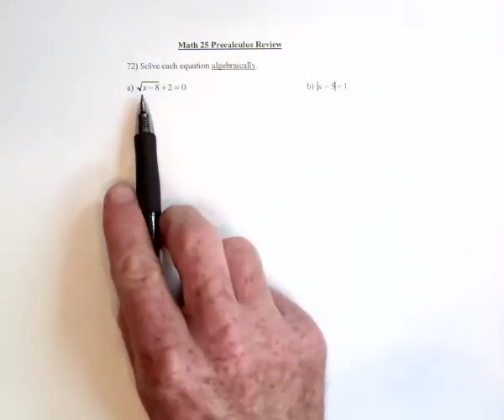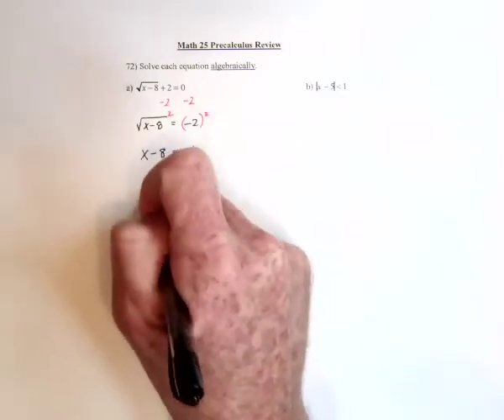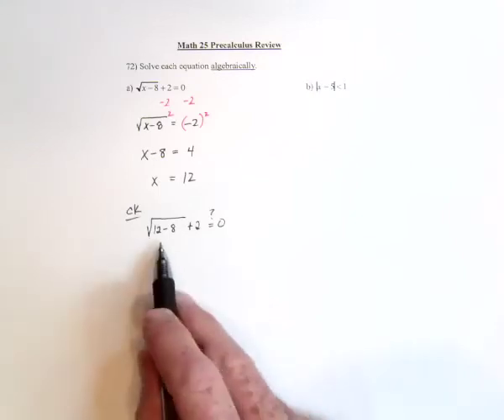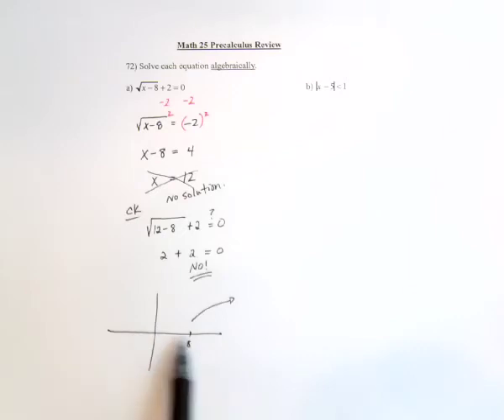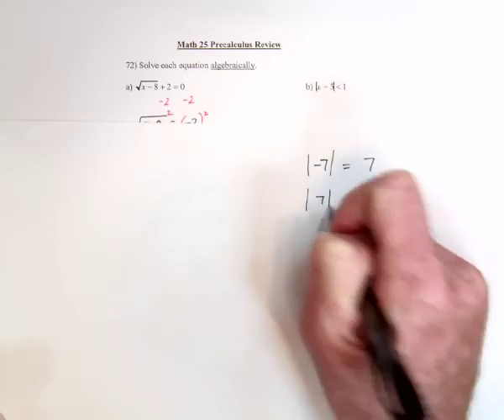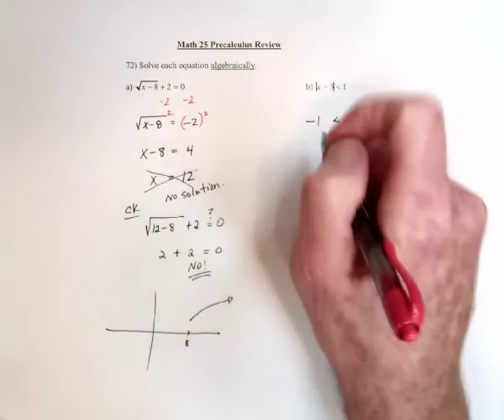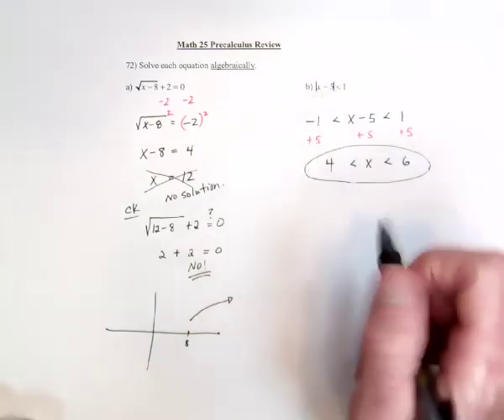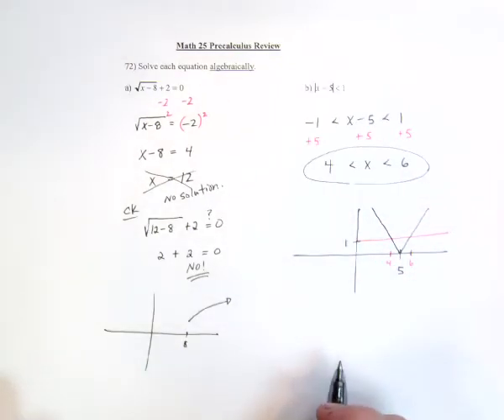Hartnell Math Review 72